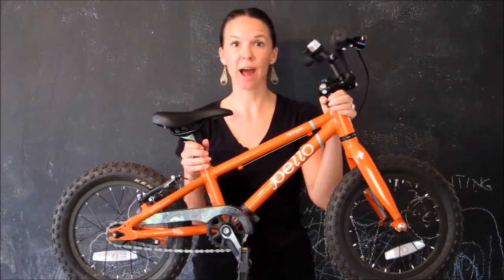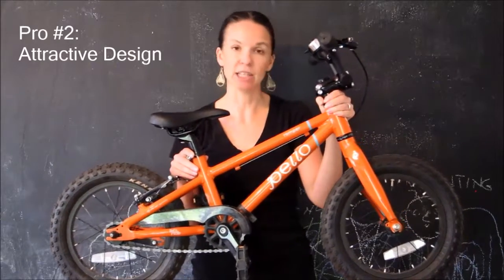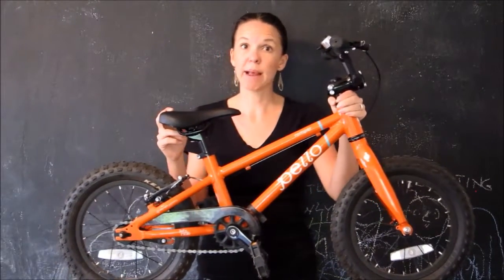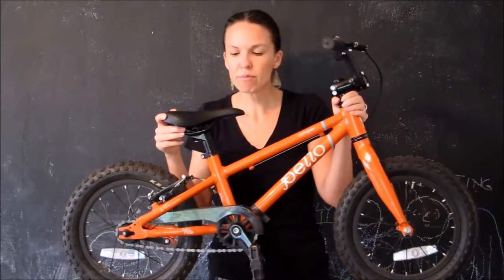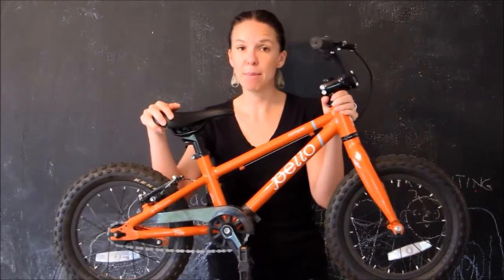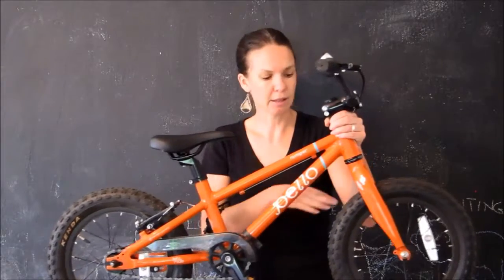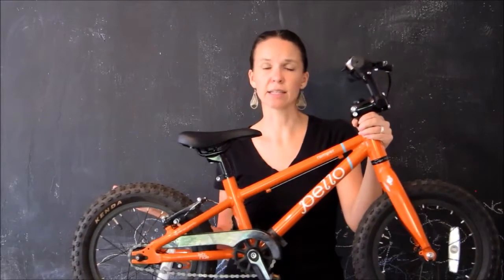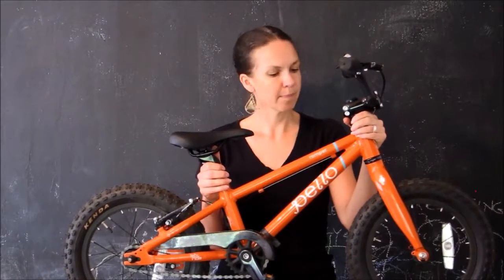Pello Romper Kids Bike Review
My husband, son, and I were all drooling when we pulled the Pello Romper out of its box.  After the number of bikes we’ve tested this summer, it’s amazing that we could still get so excited about a bike, but the Pello Romper managed to do it. As a mountain biking family, we loved the fact that the Romper has seriously beefy tires and looks like a grown-up mountain bike.  Combine that with the sleek frame design and gorgeous paint job, and you can understand why the Pello Romper is drool-worthy.

Fortunately, my praise of the Pello doesn’t end with the way it looks.  The Romper’s child-appropriate geometry and quality components make it a nice ride as well.  If you’ve been looking for a top-shelf bicycle for your 3 to 5 year old, the Romper fits the bill.